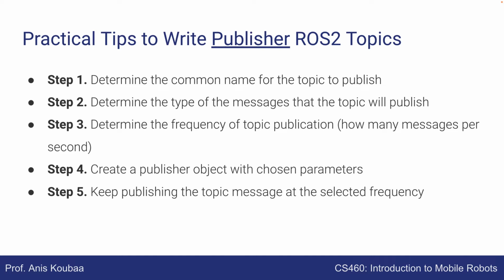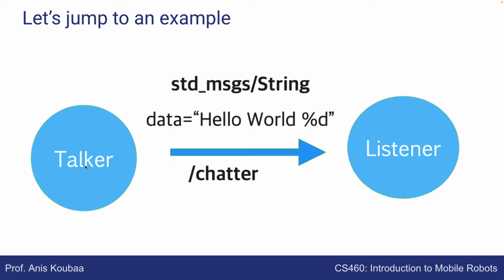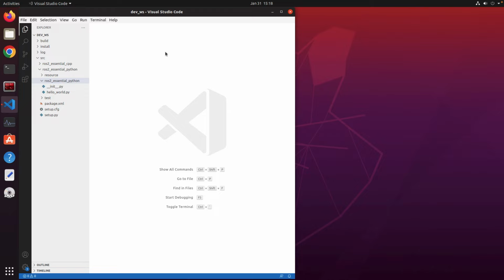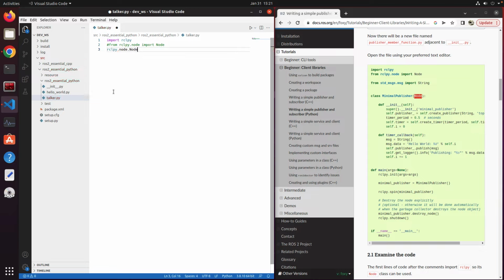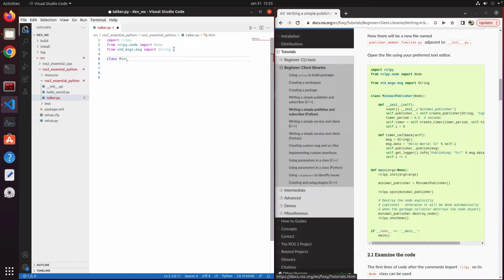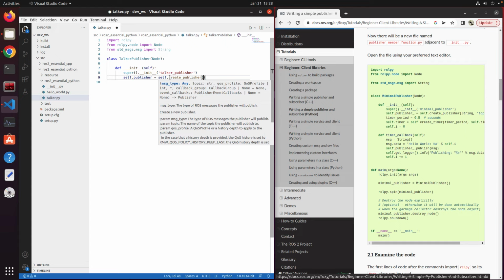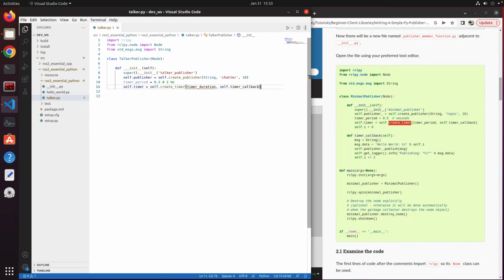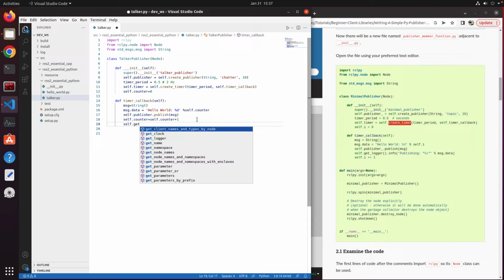Writing a Publisher and Subscriber in ROS2 (Foxy) from Scratch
If you want the full lecture, check out my Udemy course on ROS2 for Beginners.

This lecture is part of my course CS460 Introduction to Mobile Robots that I give to students at Prince Sultan University.
I introduce ROS2 for the first time in this course after I have been using ROS.
ROS2 will become the main ROS version as of 2023.

For following up with course updates, you can check my Udemy course (being updated) at this